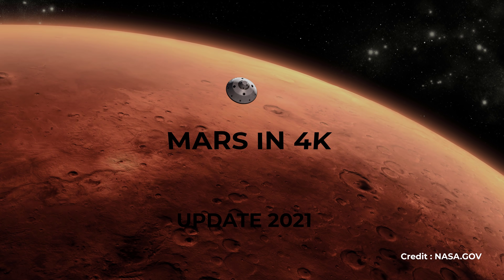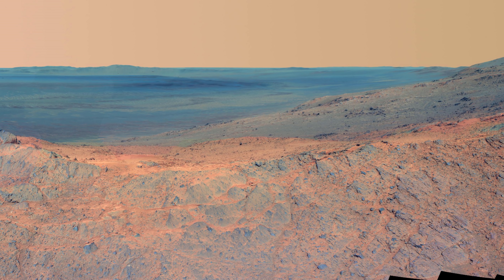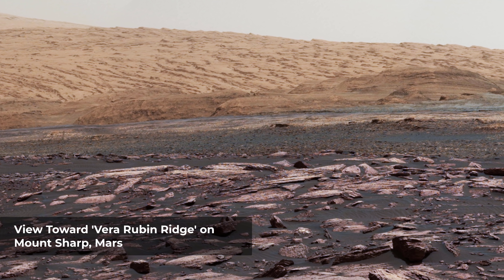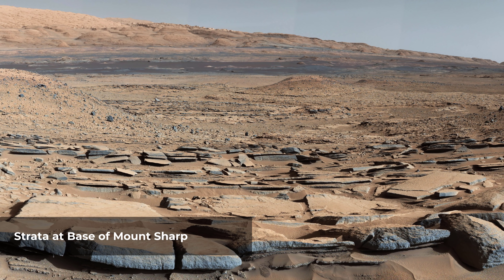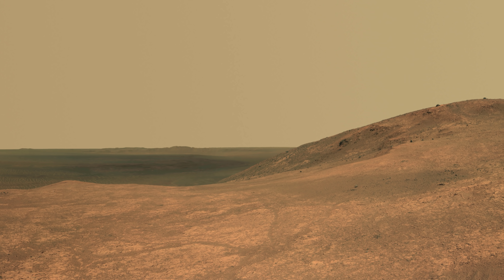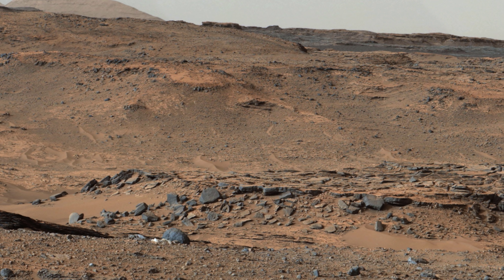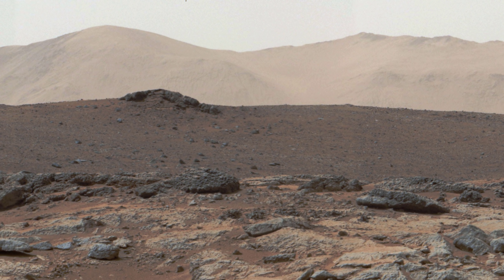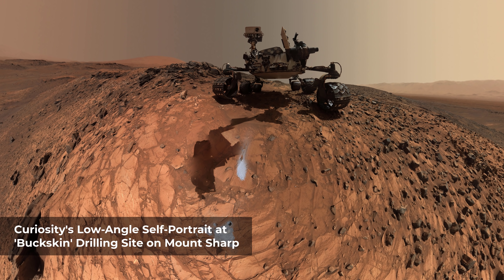MARS IN 4K UPDATE 2021 NASA Planet MARS MISSION Documentary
Mars in 4K Update 2021 contains all images in 4k resolutions.

Mars is the fourth planet from the Sun and the second-smallest planet in the Solar System, being larger than only Mercury. In English, Mars carries the name of the Roman god of war and is often referred to as the "Red Planet". [Wikipedia]

This video contains following images-
⏱️Timestamps:
00:00 - Intro
00:16 - Mount Sharp 'Photobombs' Curiosity
00:58 - Curiosity Celebrates 8 Years on the Red Planet
01:17 - Panorama of Santa Maria Crater
01:35 - Rocknest Position of Curiosity Mars Rover
02:04 - Pillinger Point Overlooking Endeavour Crater on Mars False Color
02:41 - Full-Circle Panorama Beside Namib Dune on Mars
03:07 - Mount Sharp
03:43 - "Strathdon"
04:08 - This mosaic, taken by the Mars Curiosity rover, looks uphill at Mount Sharp.
04:50 - View Toward 'Vera Rubin Ridge' on Mount Sharp, Mars
05:21 - The Red Planet's Holden Crater
05:45 - Textures Where Curiosity Rover Studied a Martian Dune
06:24 - Possible Signs of Ancient Drying in Martian Rock
= - Sandstone Nodule Beside 'Naukluft Plateau' on Mount Sharp, Mars
= - Strata at Base of Mount Sharp
= - Rub al Khali Panorama, Opportunity
= - Panorama from Cape Verde, Mars
= - View of Yellowknife Bay Formation, with Drilling Sites
= - Mars Rover Opportunity Panorama of Marathon Valley
= - Curiosity's Path to the 'Sulfate-Bearing Unit'
= - Curiosity's View From the Top of the 'Greenheugh Pediment'
= - Strata at Base of Mount Sharp- "Kimberley" formation
= - Hottah (Mars)
= - Curiosity Marches Onward and Upward - Amargosa Valley
= - Curiosity Surveys the 'Clay-Bearing Unit'
= - Two Sizes of Ripples on Surface of Martian Sand Dune
= - Curiosity Rover's View of Alluring Martian Geology Ahead
= - Curiosity's Color View of Martian Dune After Crossing It
= - Erosion by Scarp Retreat in Gale Crater
- - Differential Erosion at Work on Martian Sandstones
- - First Sampling Hole in Mount Sharp
- - 2-inch-deep hole produced using a new drilling technique for NASA's Curiosity rover.
-- 'Ireson Hill' on Mount Sharp, Mars
- Burns Cliff Color Panorama
- Curiosity's Low-Angle Self-Portrait at 'Buckskin' Drilling Site on Mount Sharp

-The Emirates Mars Mission, The Hope (Arabic: مسبار الأمل‎, Al Amal) orbiter was launched on 19 July 2020 at 21:58:14 UTC.
- NASA: Perseverance rover was launched on 30 July 2020 and Proposed landing: 18 February 2021.
- NASA: Curiosity (Mars Science Laboratory) was launched on 26 November 2011 and Landed on 6 August 2012.
- NASA: Opportunity (MER-B) was launched on 8 July 2003 and Landed on 25 January 2004.
Operated for 5351 sols.

This video is Education purpose only. Its not inspiring any conflict.

All Pictures and information are taken from Nasa.gov and wikipedia.
Credit -
NASA/JPL-Caltech/MSSS
NASA/JPL-Caltech/Cornell/ASU
NASA/JPL-Caltech/MSSS
NASA/JPL-Caltech/USGS